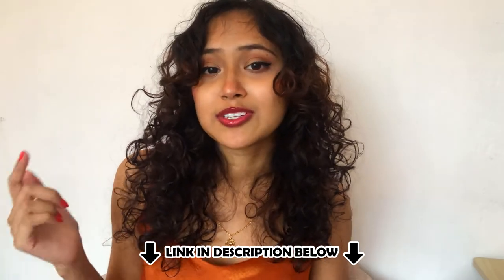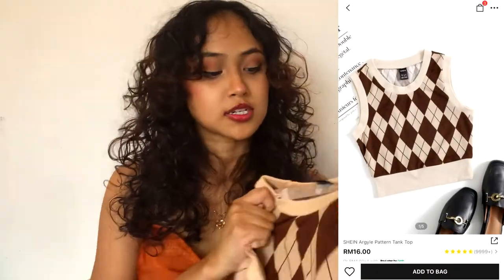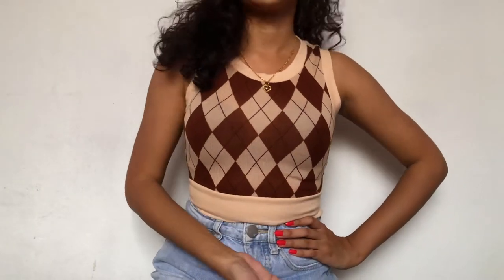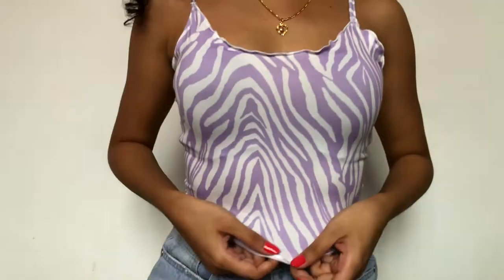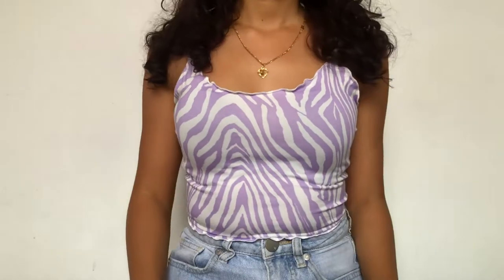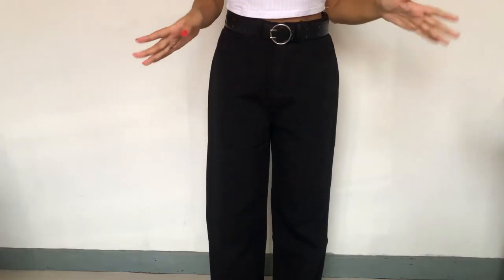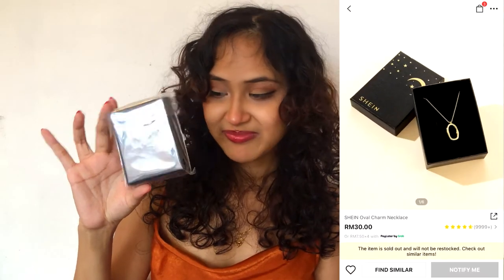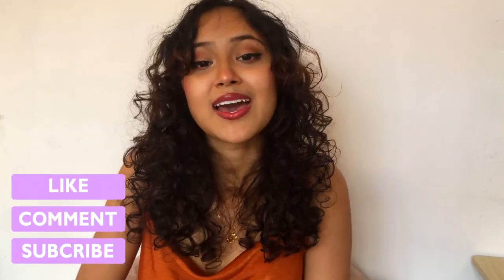SHEIN TRY-ON CLOTHING HAUL 2022